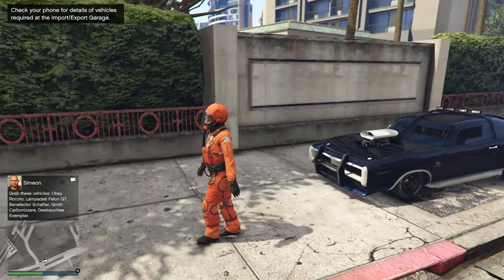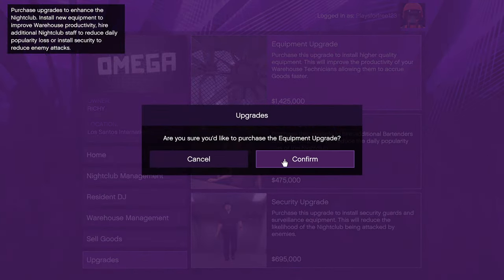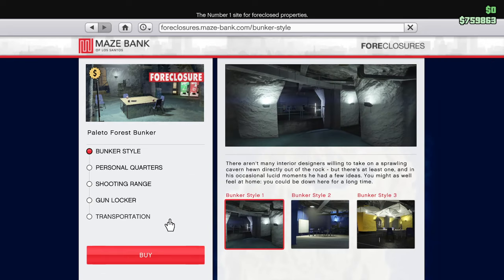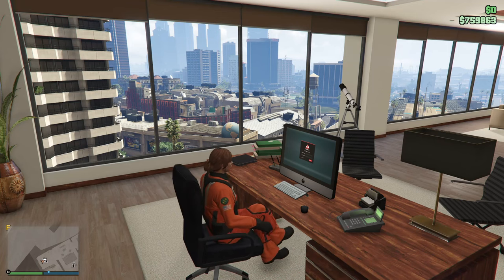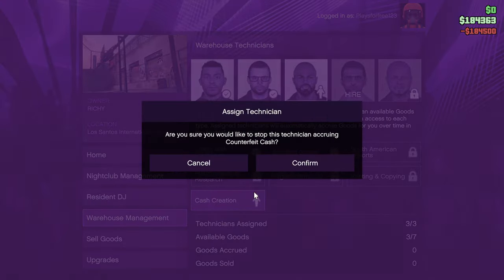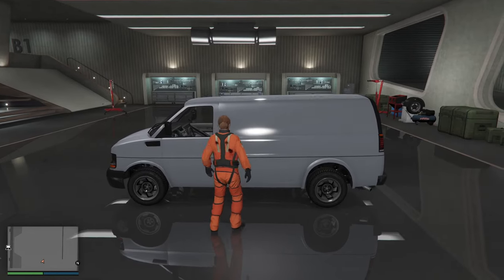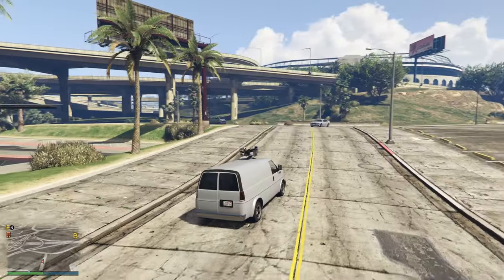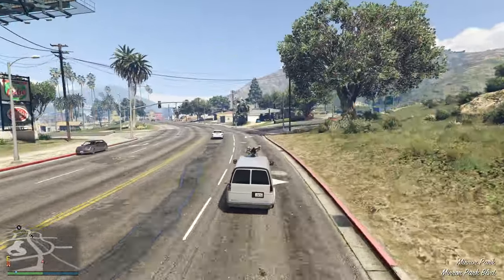Why the NIGHTCLUB is the BEST BEGINNER BUSINESS to make MILLIONS! GTA Online Tips & Tricks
In today's video ill be showcasing the nightclub and explaining why it's actually a fairly easy business to setup as a beginner in GTA Online!